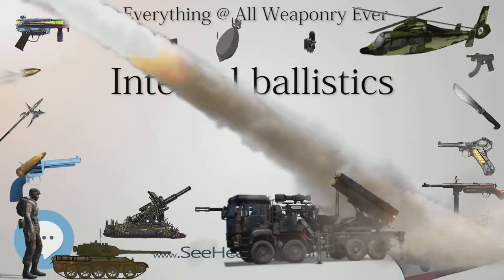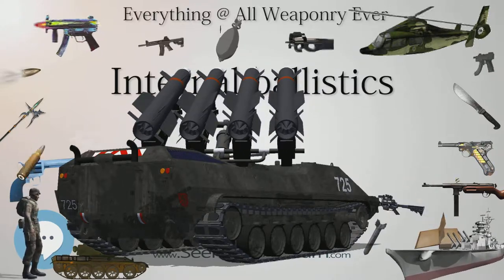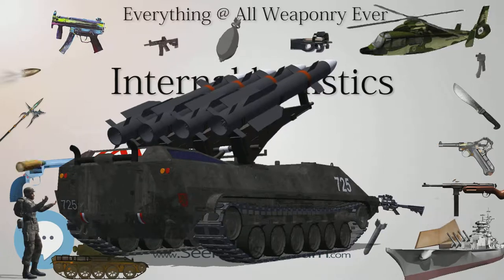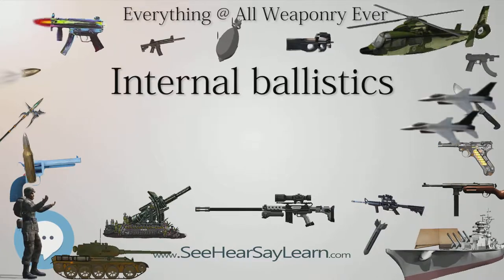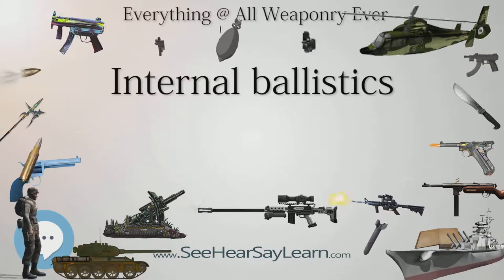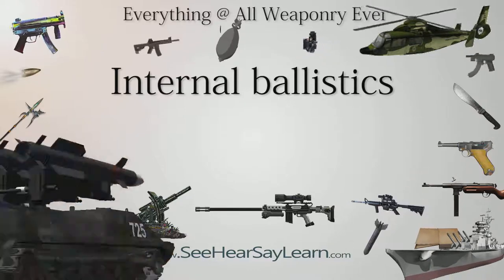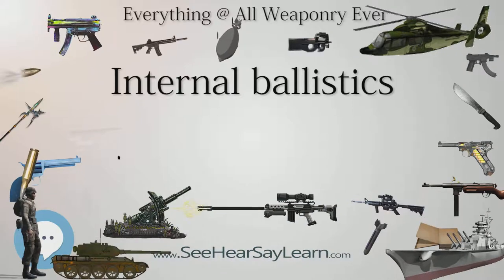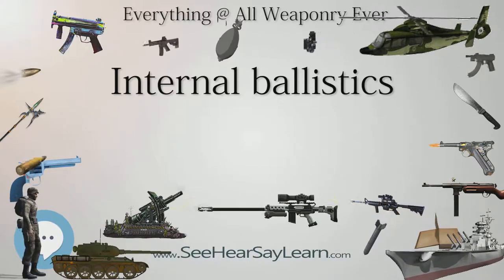Internal ballistics (Everything WEAPONRY & MORE)💬⚔️🏹📡🤺🌎😜✅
This video is about "Internal ballistics". This video series is something special. We're fully delving into all things everything and all things about the everything you could imagine in WEAPONRY. From guns, war, ammo, strategy, bombs, destroyers, air craft carriers to the politics and manufacturers of weapons!!!